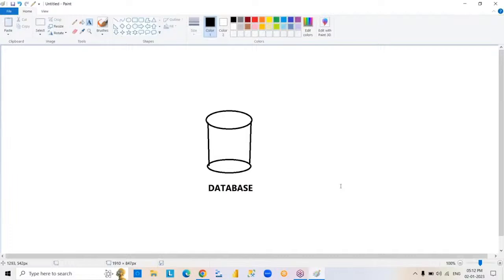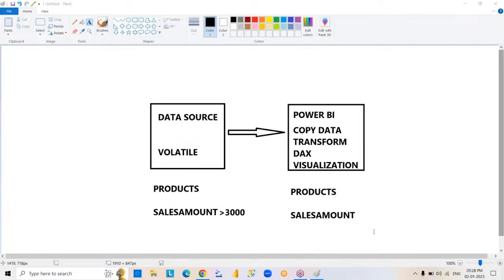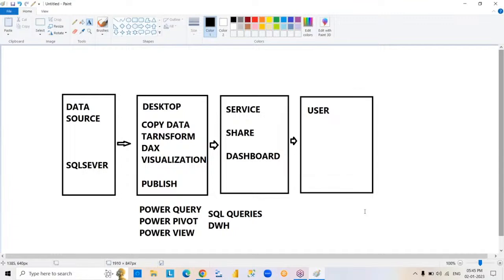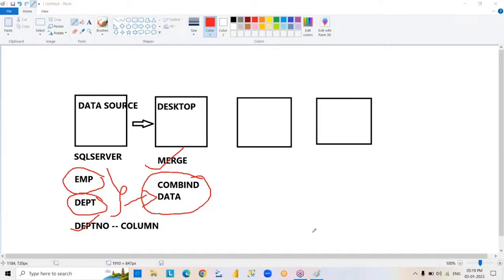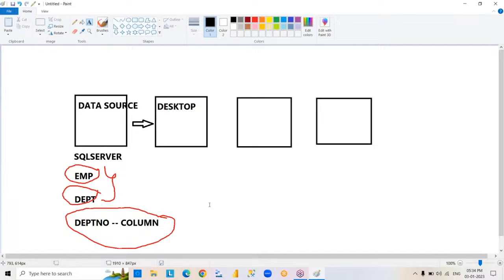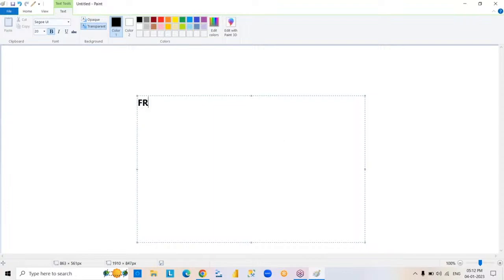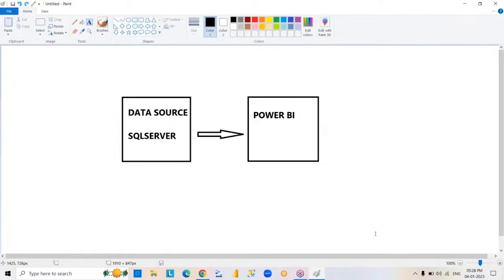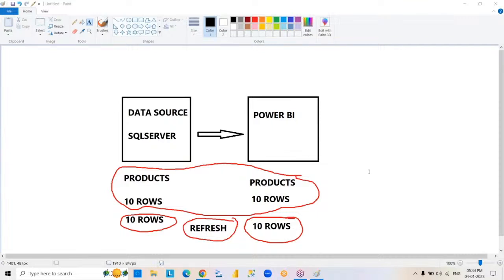POWER BI tutorials by Mr. Suresh Vadde Sir